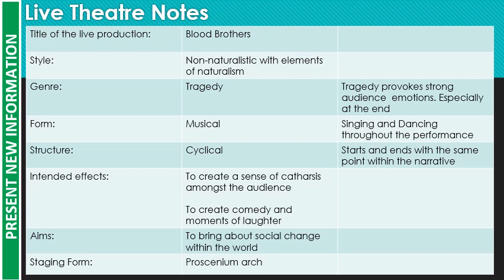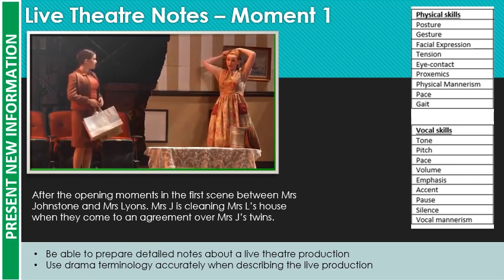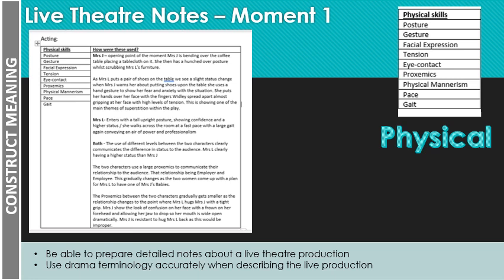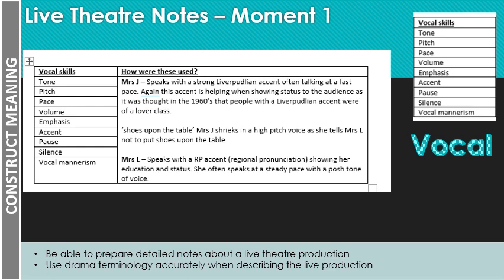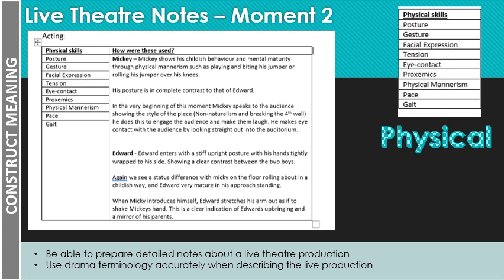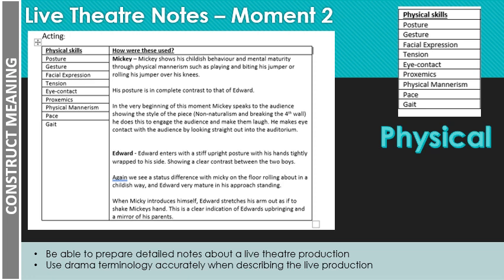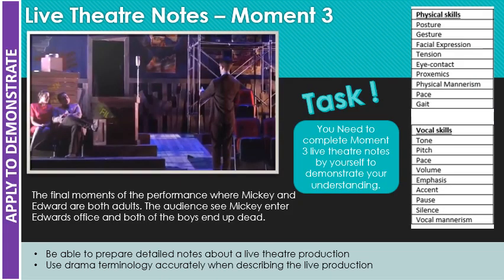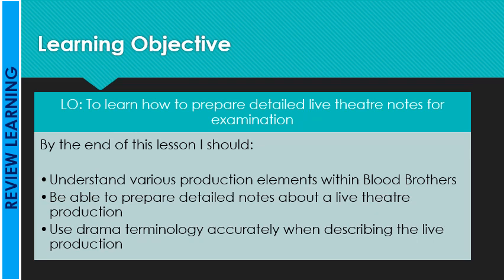Y9 Live Theatre Preparation. ***READ the description***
Introduction into preparing and creating live theatre notes for examination.
There is a delay within the video towards the end...you need to skip from 49:09 to 56:35 and please complete the question poll at the end (the grey explanation mark)